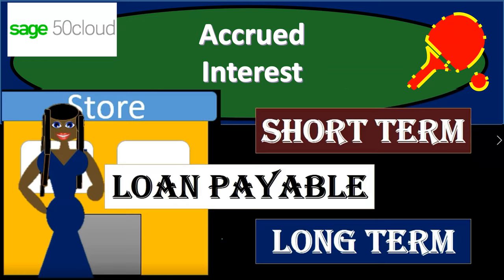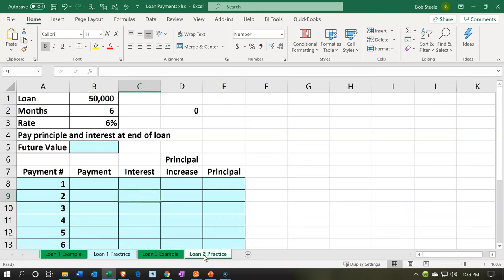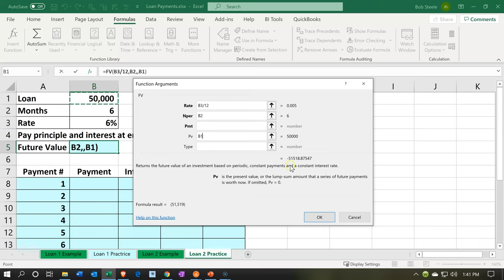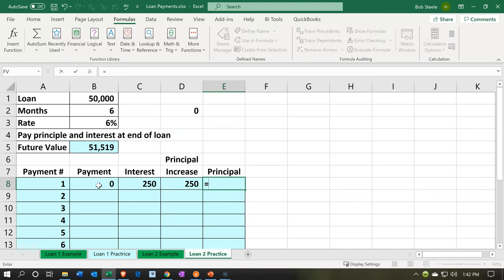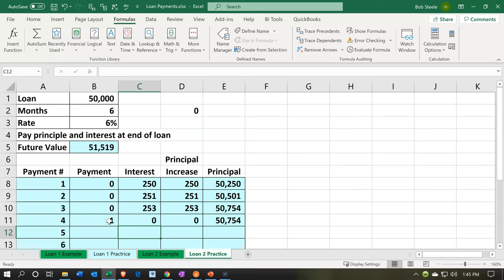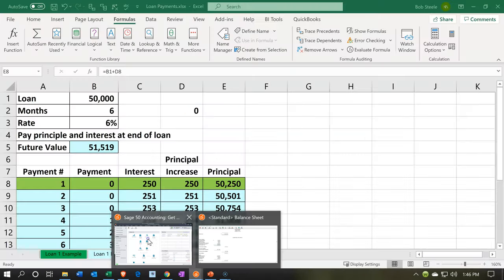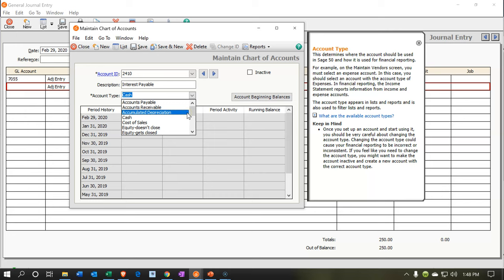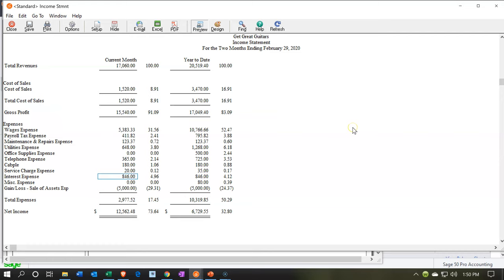Accrued Interest 10.15 Sage 50cloud Accounting 2020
Accrued Interest
Sage 50cloud Accounting 2020